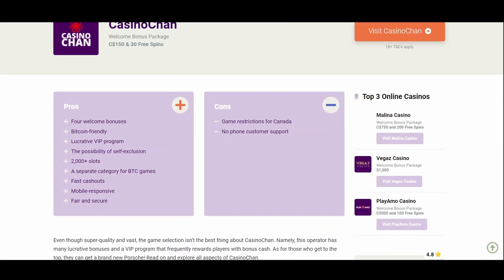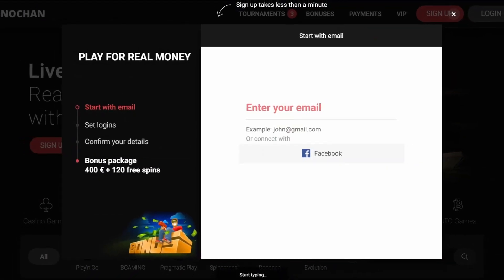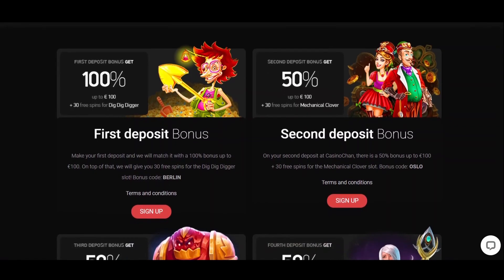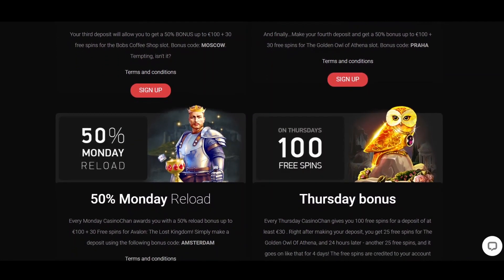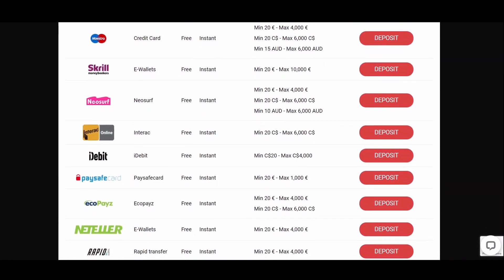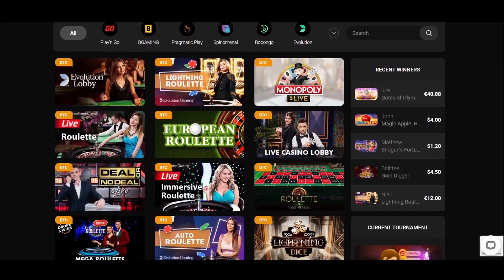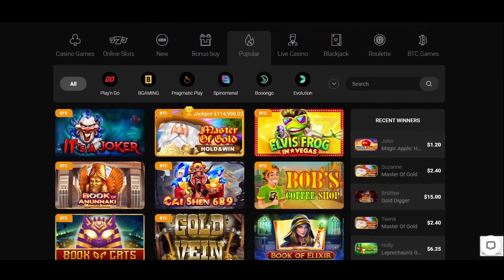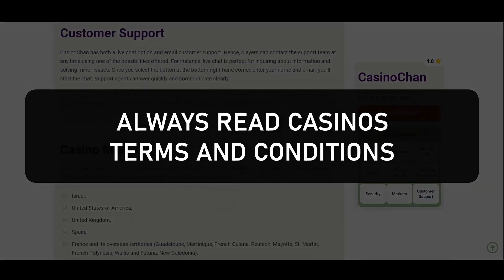Casino Chan Review | Signup | Bonuses | Payments | Games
Casino Chan Online Casino full review, how to Signup and choose a Welcome Bonus, what are the payment options and which games you can find here.

Find the best Online Casinos and Bonuses

0:00 Intro
0:17 Signup & Bonuses
1:39 Payments
2:21 Games